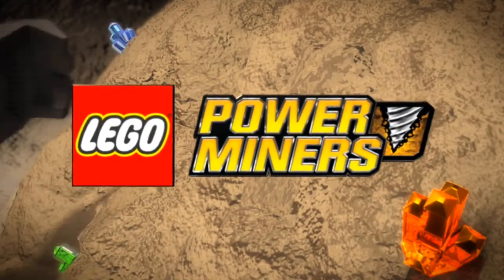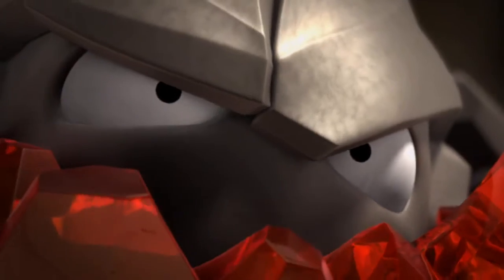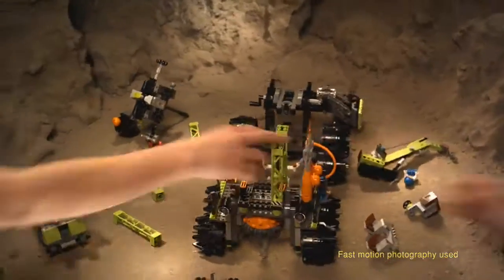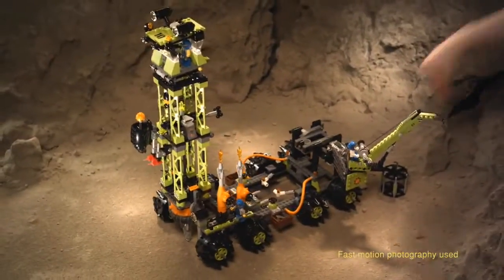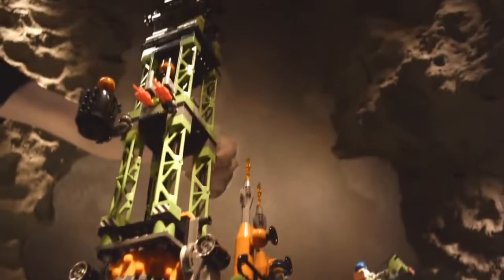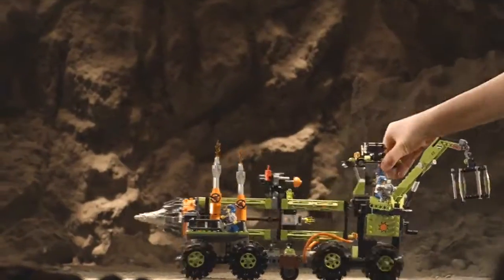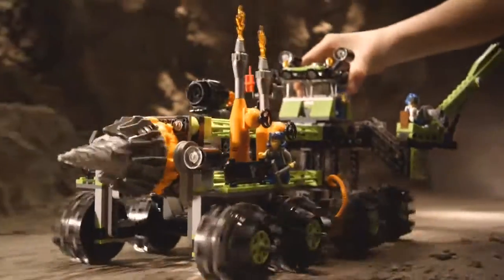Power Miners - Command Rig - TV Toy Commercial - TV Spot - TV Ad - LEGO